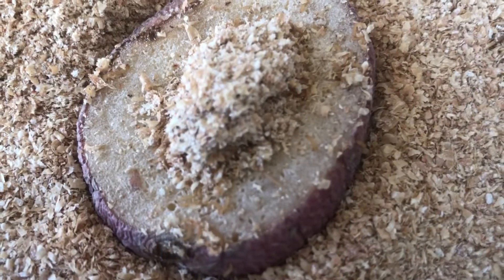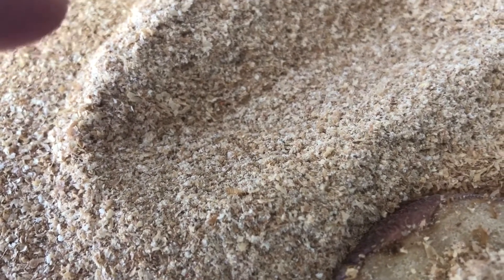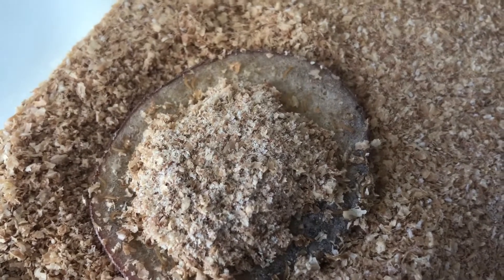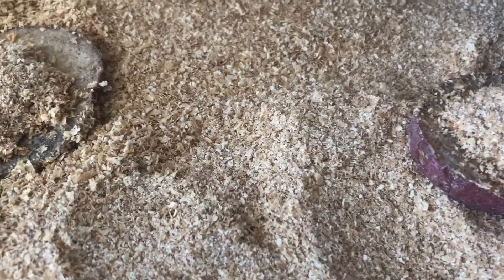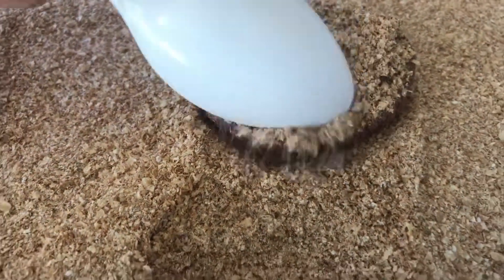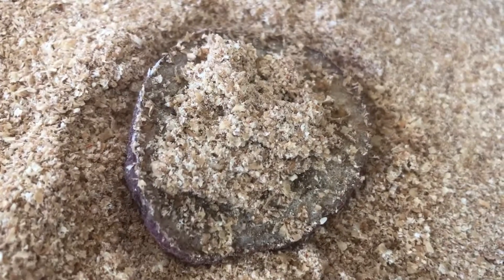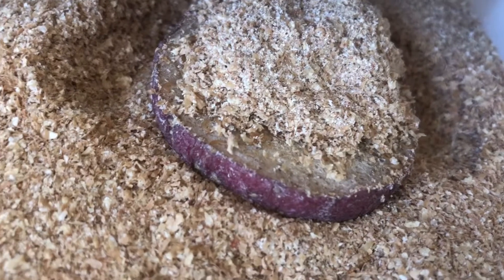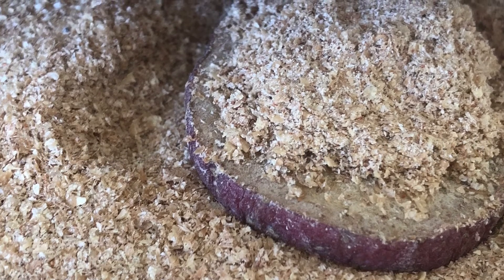How Long Does It Take Mealworm To Hatch From Eggs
Started bun 11/15
Removed beetles from substrate 11/27
This video was taken 12/5
20 days from the day I started the bins and there are tons of baby mealworms present in substrate.